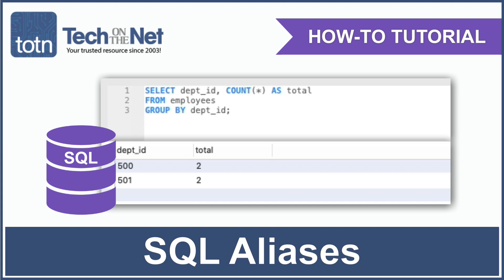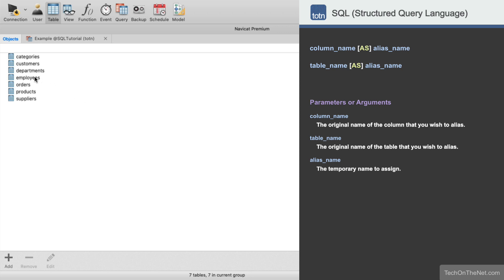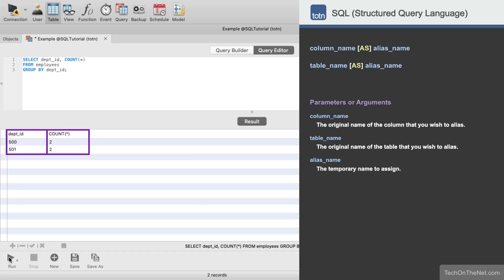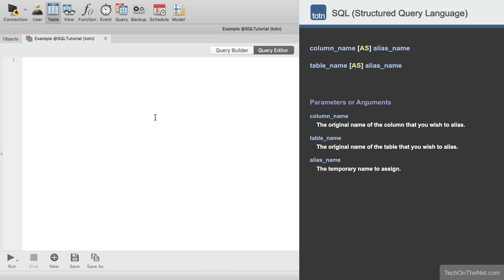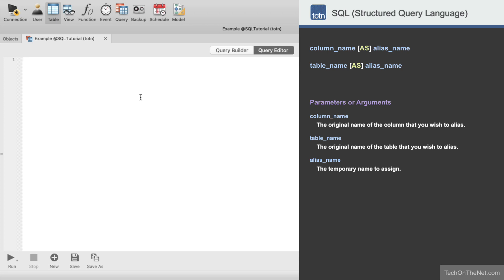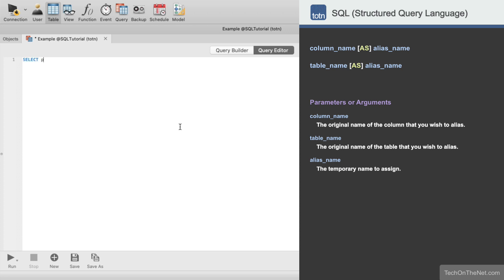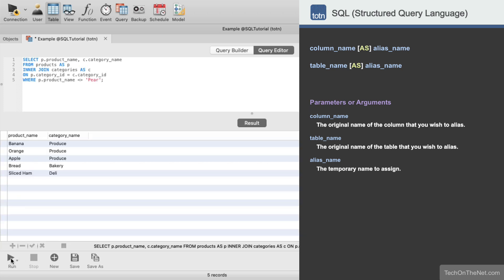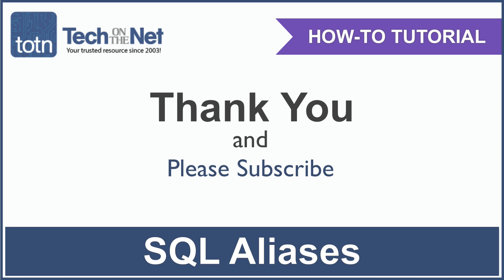How to use Aliases in SQL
Learn how to use aliases in SQL with easy to follow examples. This tutorial explains what an alias is and how to create an alias for a column name as well as how to alias table names.